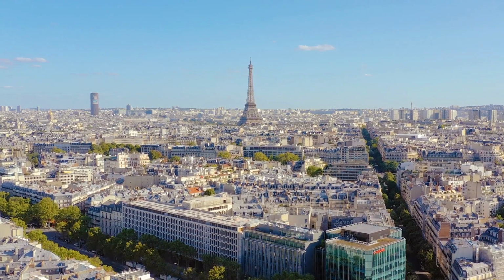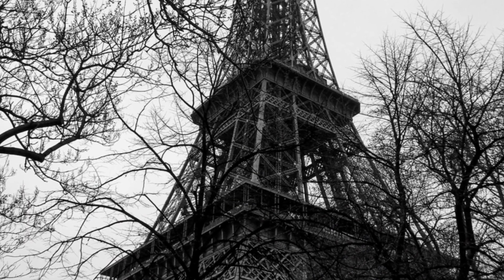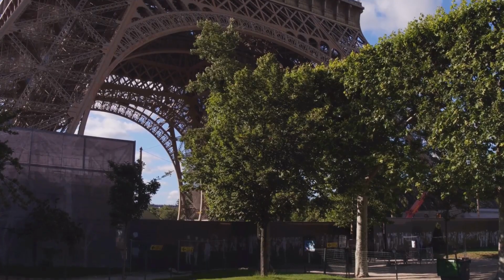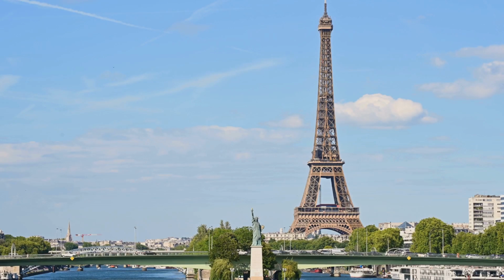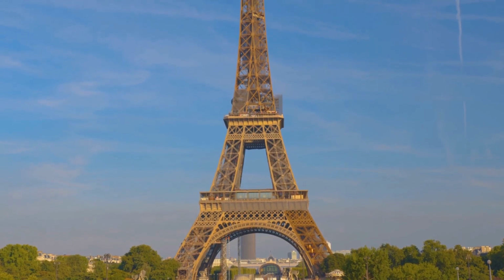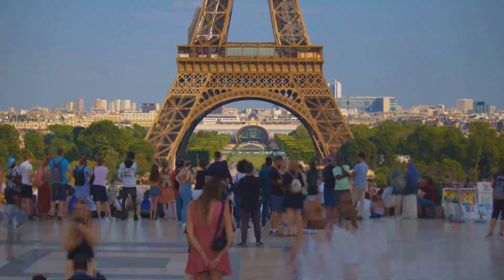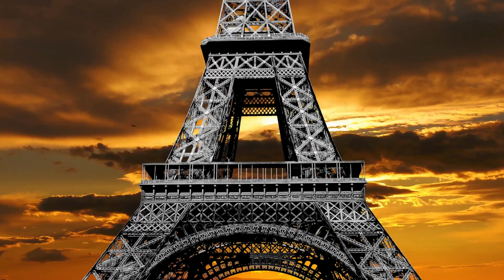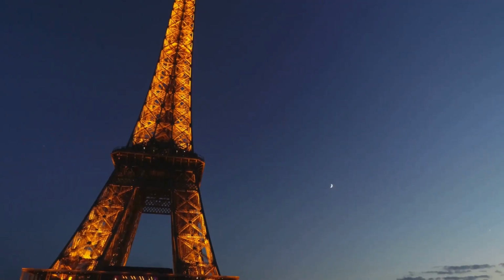Did You Know the Eiffel Tower Gets Taller Every Year?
The Eiffel Tower’s Summer Growth Spurt: 6 Inches Taller?! by Creative Vibes

OUTLINE:

00:00:00 A Parisian Giant's Summer Secret
00:02:44 The Science of a Growing Tower
00:05:46 A Grand Idea for a Grand Fair
00:09:23 Building a Wonder of Iron
00:10:12 From "Useless Monster" to Beloved Icon
00:10:58 A Tower of Numbers and Facts
00:11:48 The Biggest Billboard in the World
00:12:32 A Beacon in the City of Light
00:13:22 A Symbol for All Time

Did you realize the Eiffel Tower actually exhibits linear expansion? During the summer, the france icon grows due to heat control. Learn about the science behind this phenomenon in this short video!.